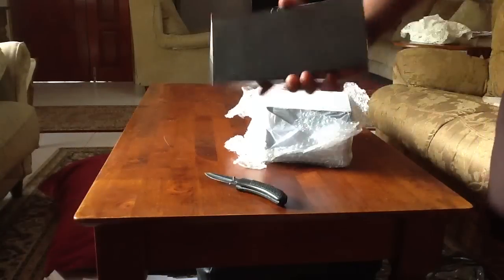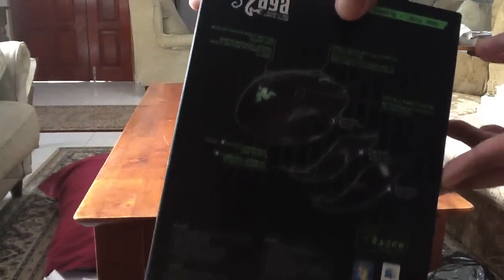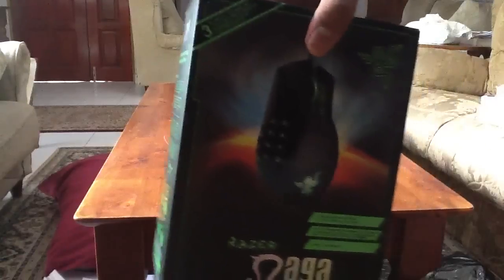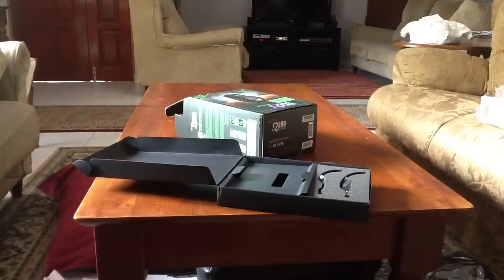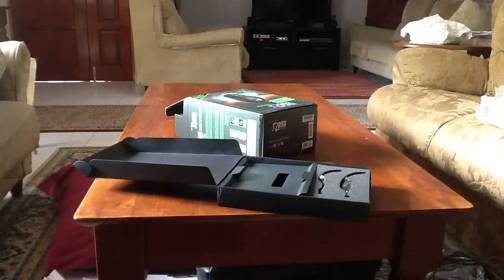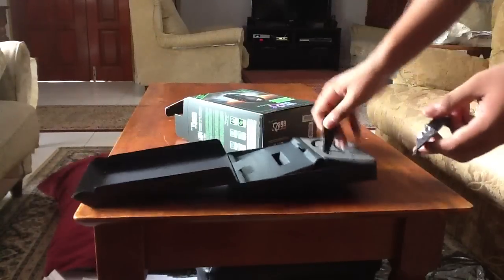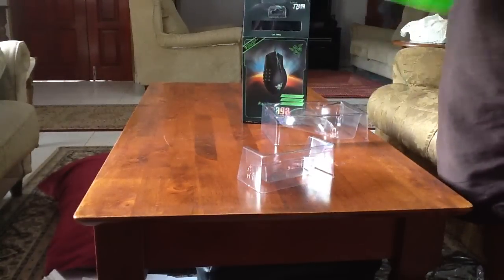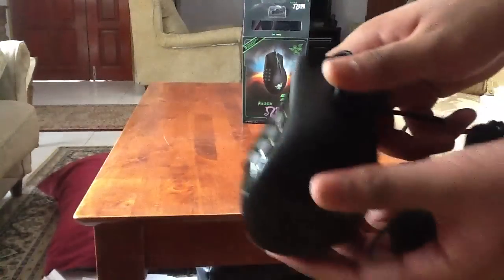Razer Naga 2012 Edition Unboxing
My first ever unboxing; Enjoy my noobness! Feel free to give advice :D